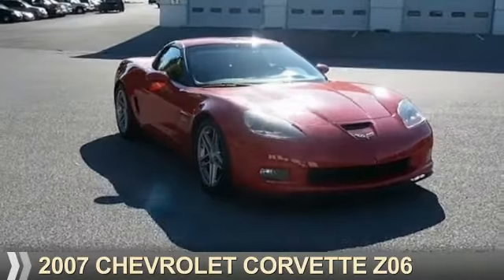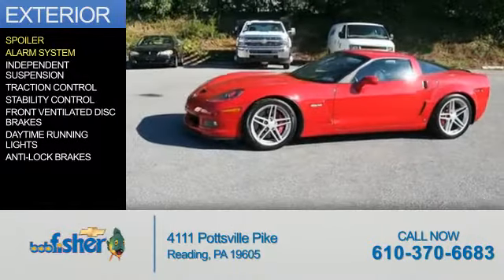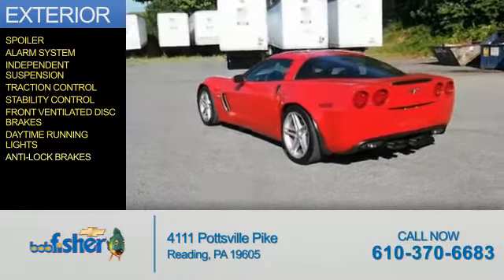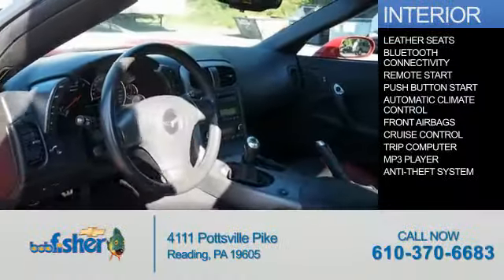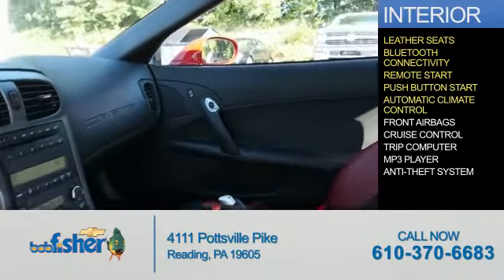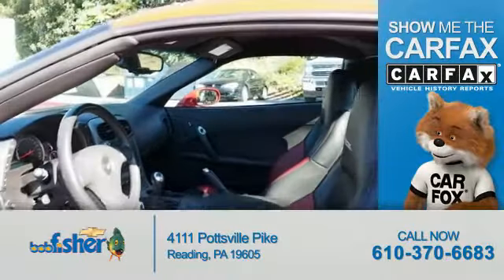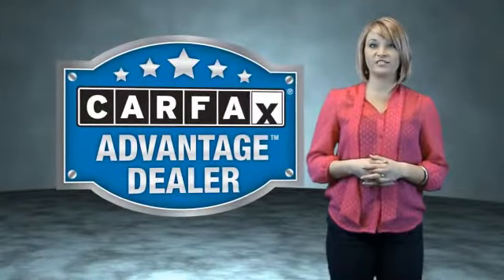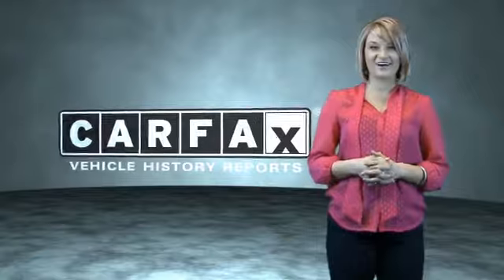2007 Chevrolet Corvette 60010A - Reading PA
Year: 2007
Make: Chevrolet
Model: Corvette
Trim: Z06
Engine: 7.0 liter 8 cylinder RWD
Transmission: 6-Speed Manual
Color: Red
Mileage: 37044
Address:
4111 Pottsville PikeReading, PA 19605
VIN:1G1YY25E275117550